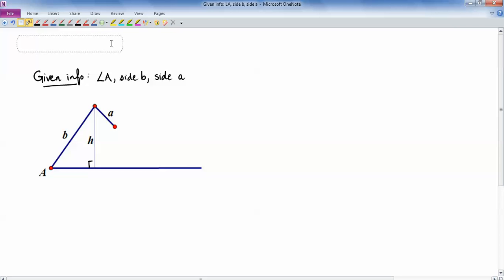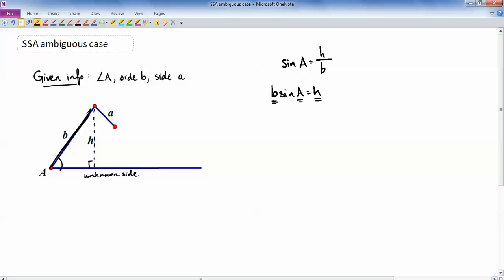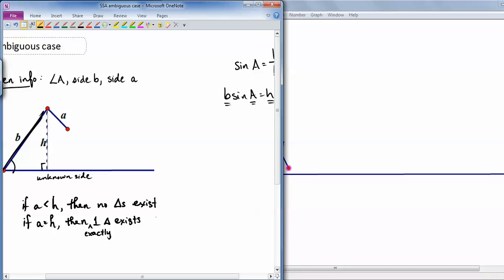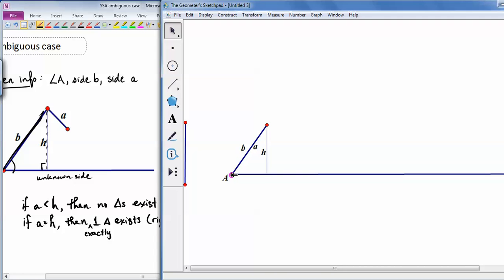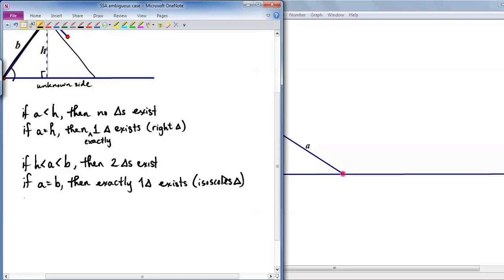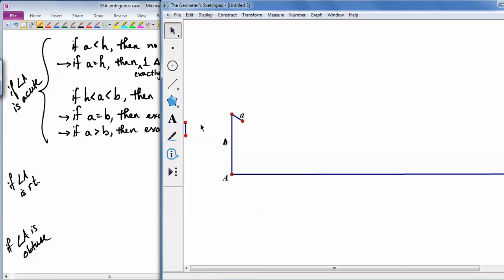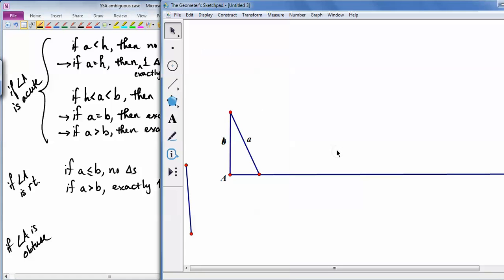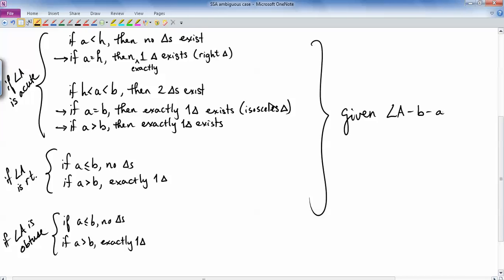Ch 5 - SSA ambiguous case